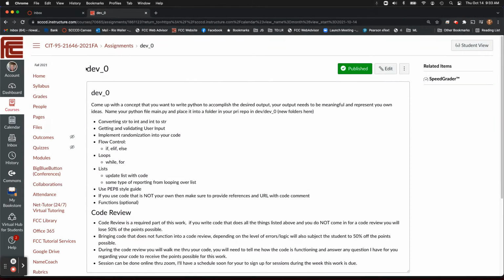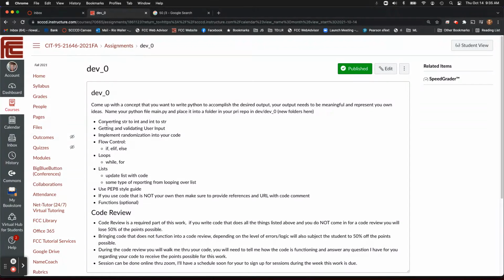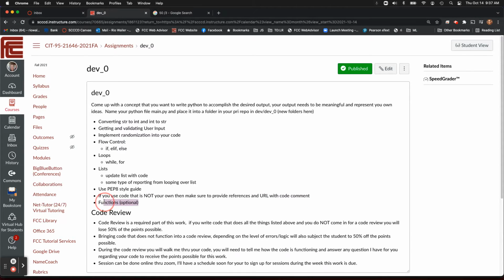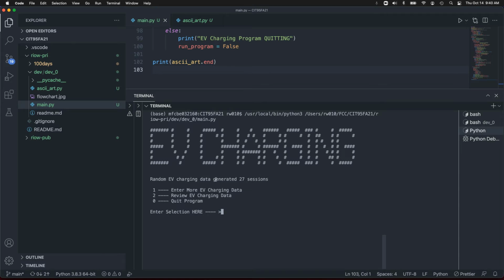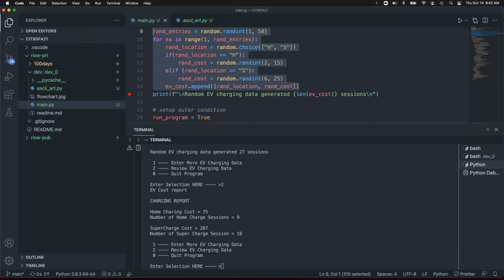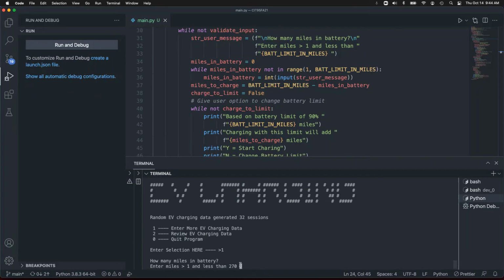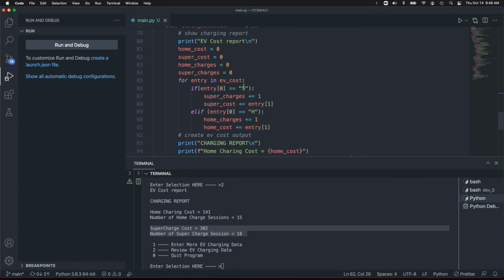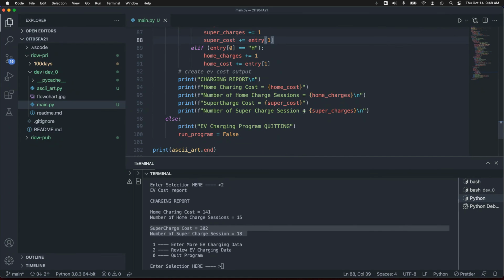CIT95FA21 - Week 3 dev_0